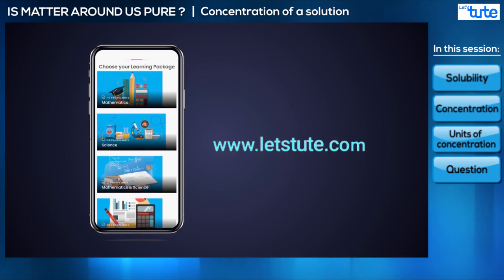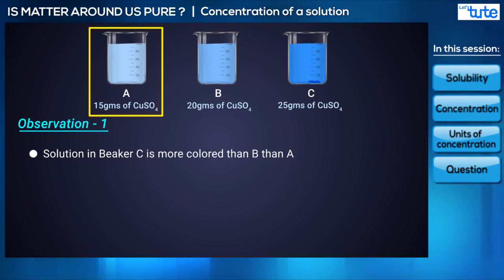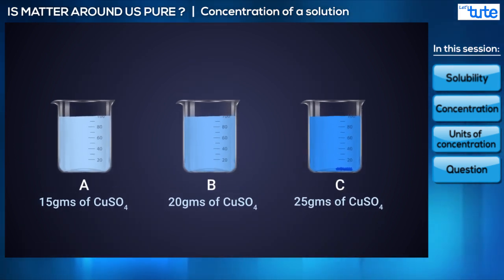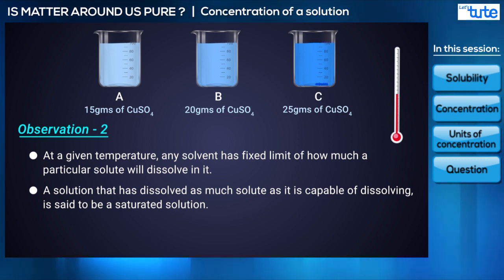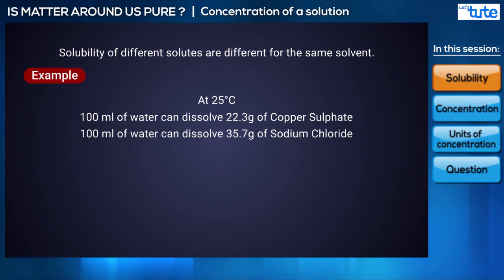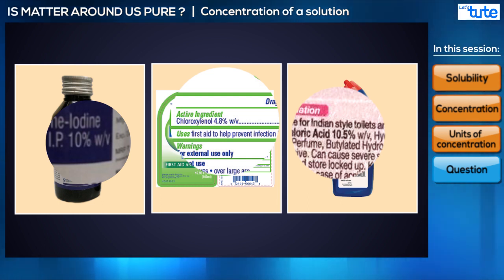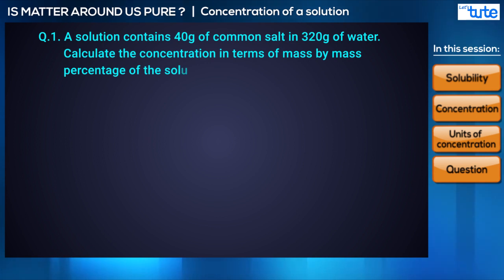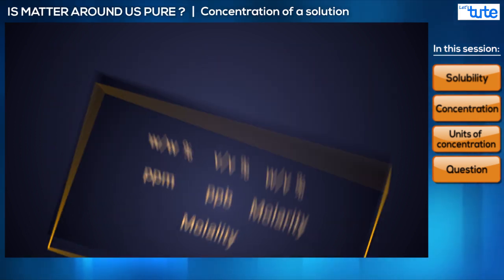Concentration of a Solution | Is Matter around us Pure? | Chemistry | Letstute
Hello Friends,
The concentration of a Solution Is Matter around us Pure? Chemistry  Letstute
Check out this video on "Concentration of a Solution Is matter around us Pure?" in Chemistry by Letstute.

The concentration of a Solution
Is Matter around us Pure?
Chemistry

0:00 Introduction
0:36 simulation of solution
3:55 What is the solubility
5:15 What is concentration
5:34 Units of concentration
6:48 Questions for solution

We know that pure substance is the substance that contains only one kind of matter whereas
if we take two or more pure substances and mix them together we get a mixture. Homogeneous mixtures are known as solutions. We have learned about properties and types in our previous video.
In this video we are going to learn about:
 Concentrated and Dilute solutions
 Ways of expressing concentration

Equipment:

1: Green Backdrop Background YouTube Video Shooting
2: DIGITEK® (DTR 550LW) (170 CM) Tripod For DSLR, Camera
3: Godox SB-UBW Series Octa (SB-UBW120 47'') lights
4: Cellphones TriPod t Adapter For Mobile Phone
5: Aerial Acoustic Foam
6: Travel Adapter
7: AmazonBasics Camera Lens Protective Pouches - Water Resistant
8: AmazonBasics Backpack for Cameras and Accessories

Accessories:

1: SanDisk 128GB SD Card - SDSDXXY-128G-GN4IN
2: SanDisk 128GB Extreme Pro SDXC UHS-I Card - C10, U3, V30, 4K
3: Canon EF-S 24mm f/2.8 STM Lens
4: Spe Tulip 58Mm Flower Lens Hood (Black) For Canon Eos
5: Graphic Tablet
6: Microphone with 20ft Audio Cable
7: Headphones for Home & Recording studio
8: Studio Condenser Microphone

Software:

1: Effects and Cinema 4D Lite: 3D Motion Graphics Using CINEWARE
2: Adobe Photoshop CC for Photographers 2018 Paperback